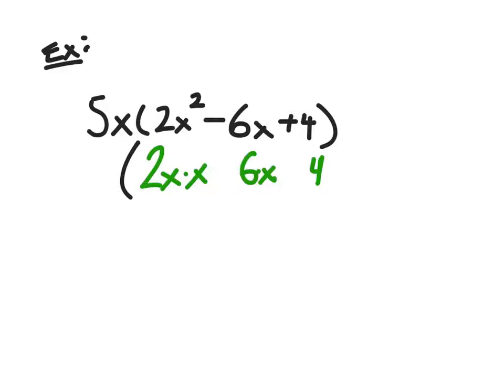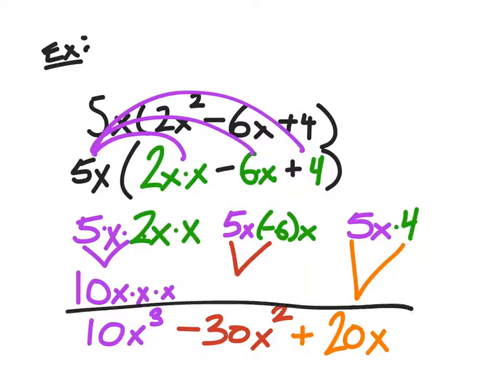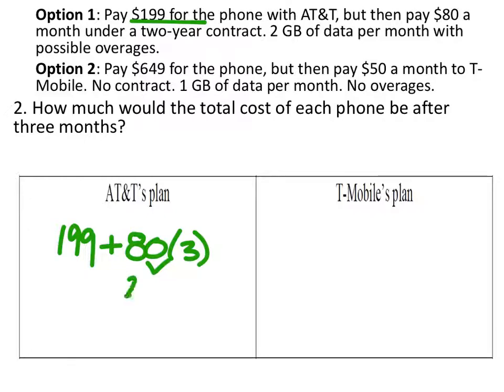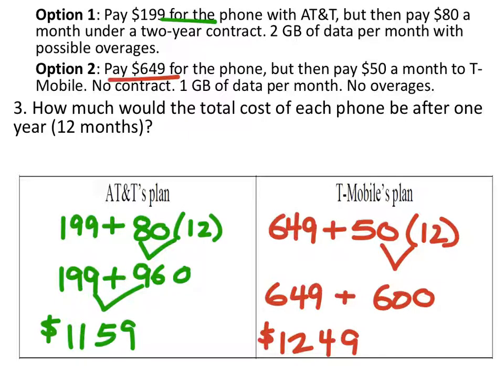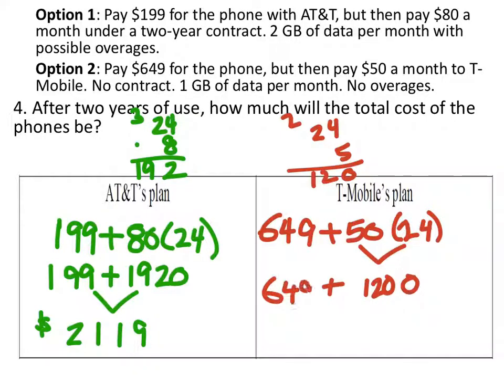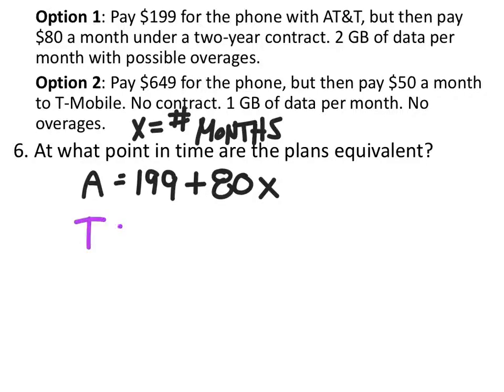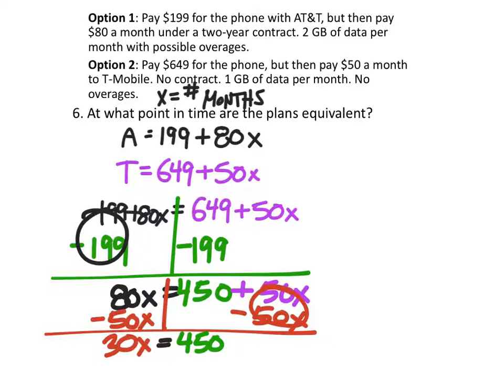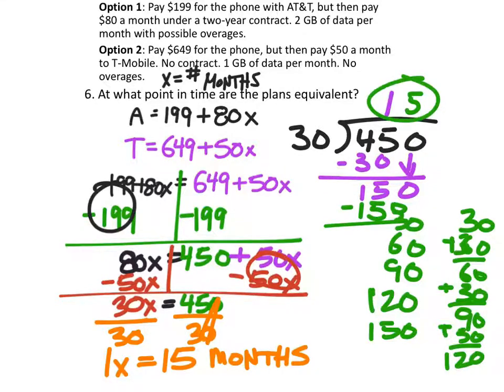Equations Project (MATH 950 Unit 2)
Using equations to solve problems about phone plans.